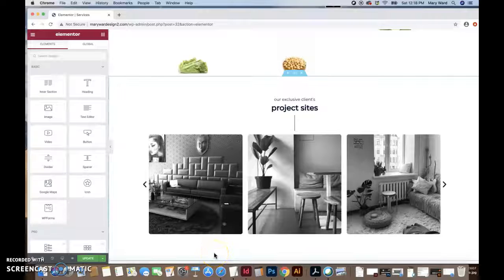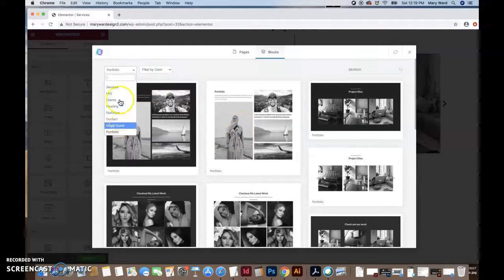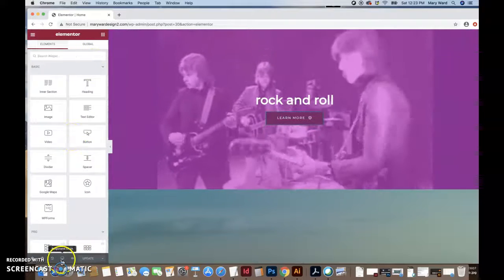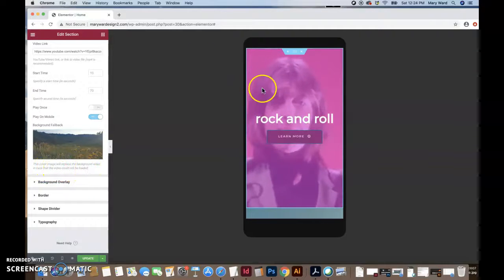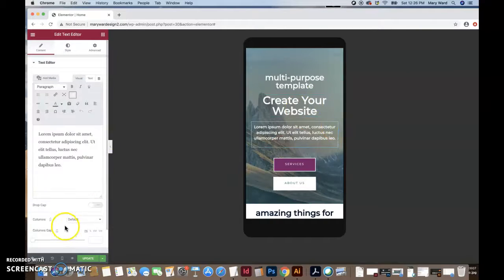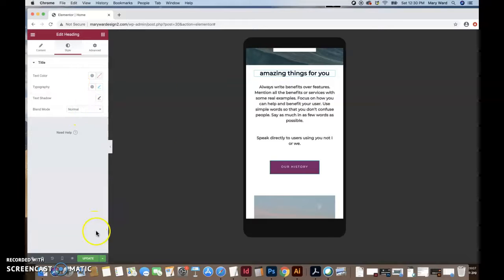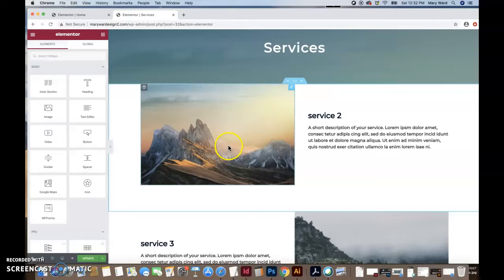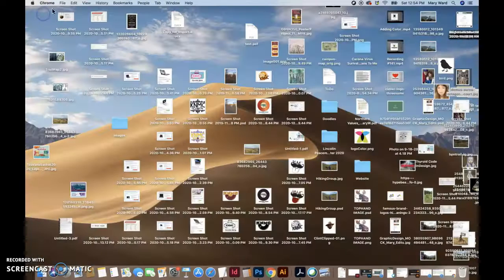Using Blocks & Adjusting Site for Mobile & Tablet View